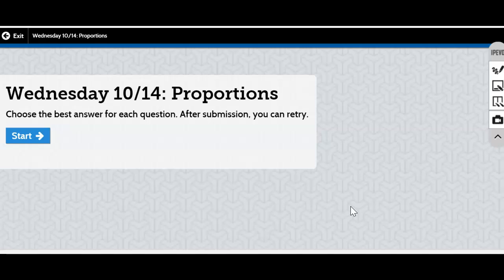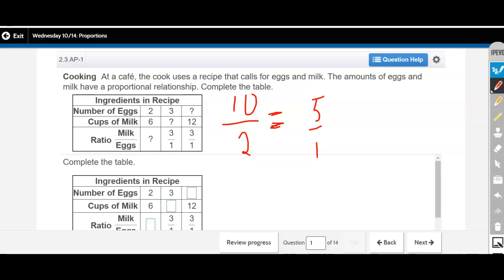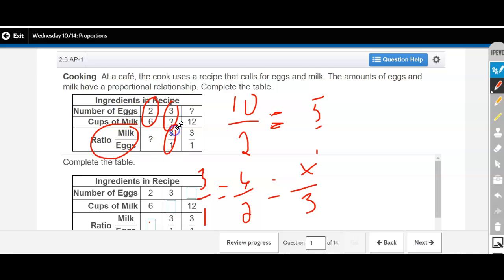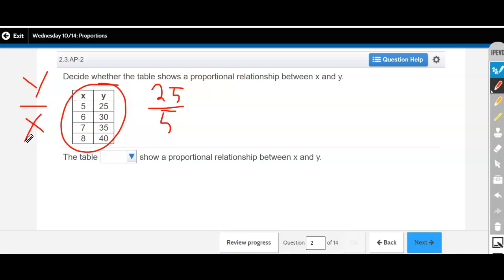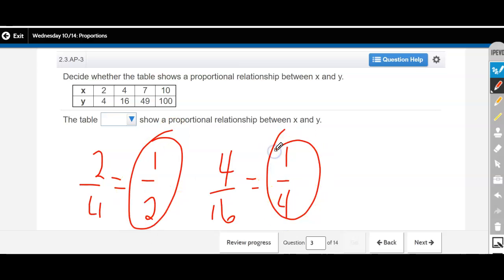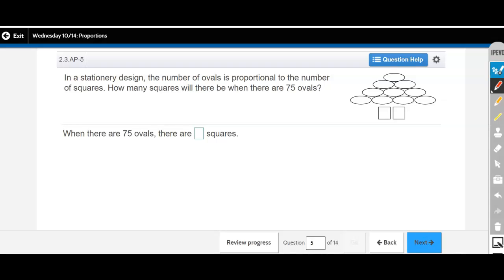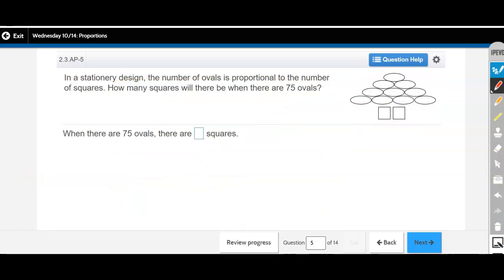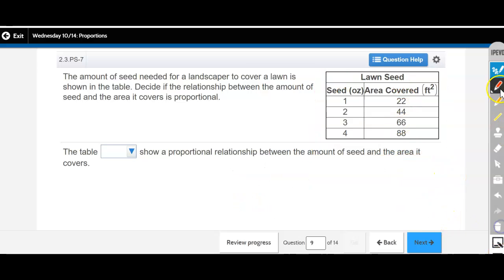Wednesday 10/14: Proportions